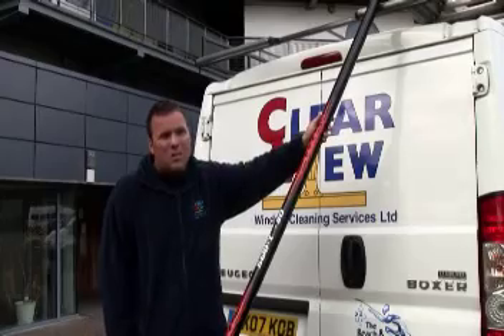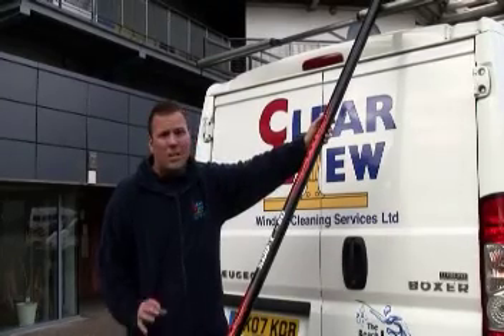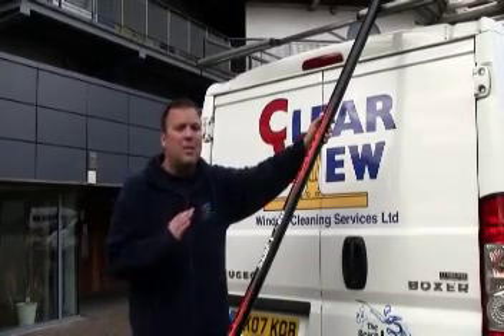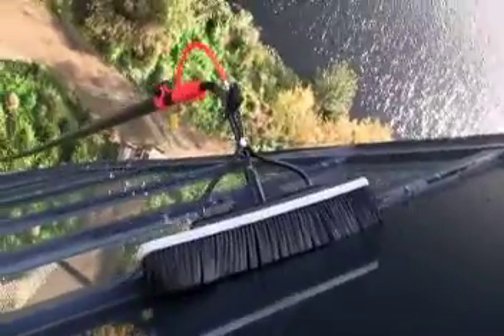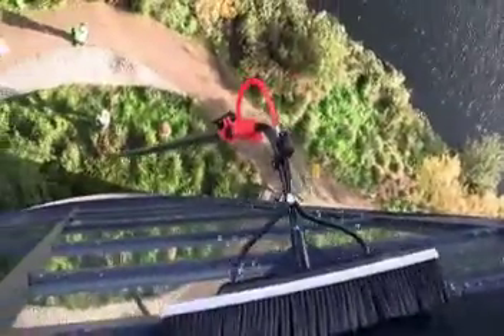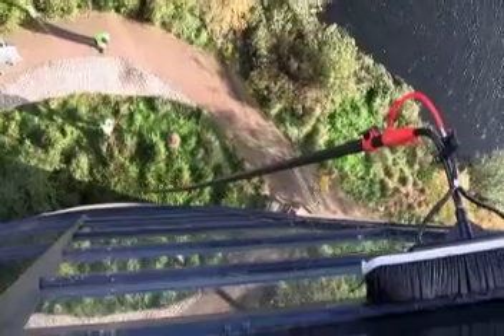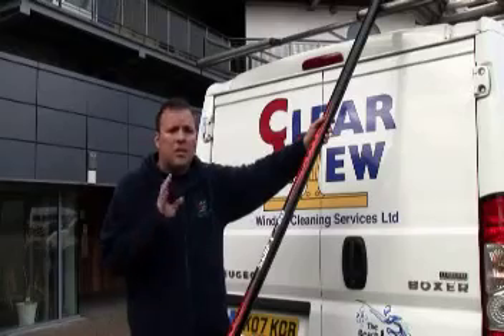N.W.C Commerical Window Cleaning Service